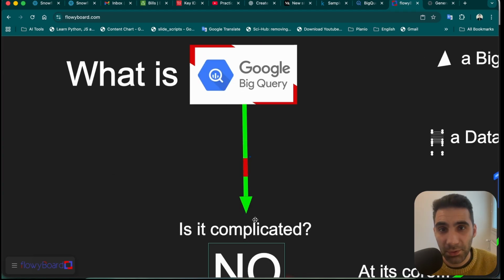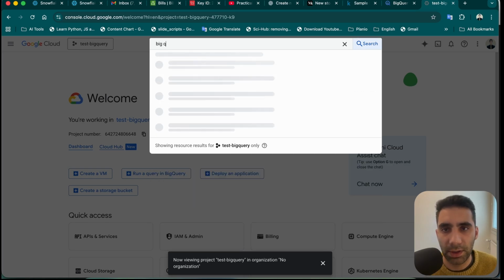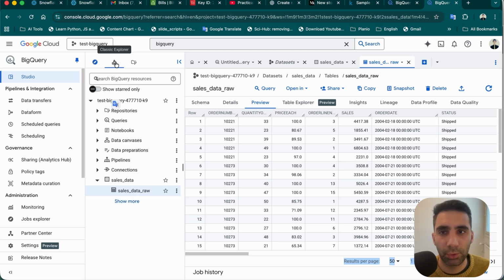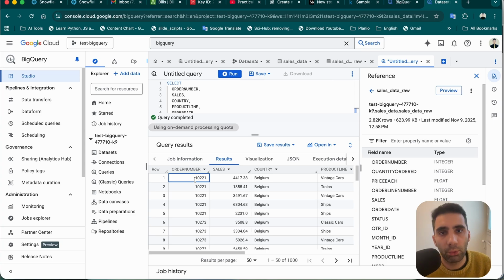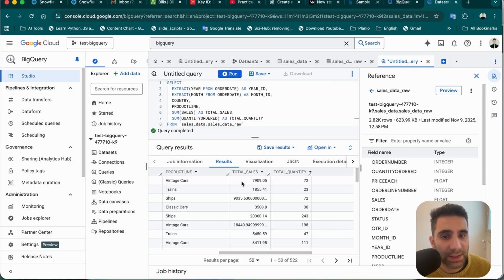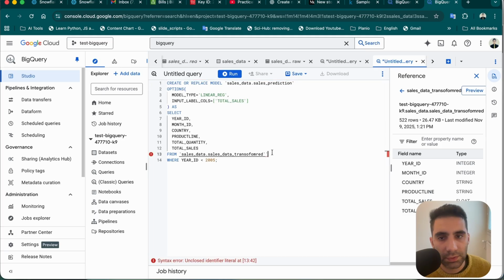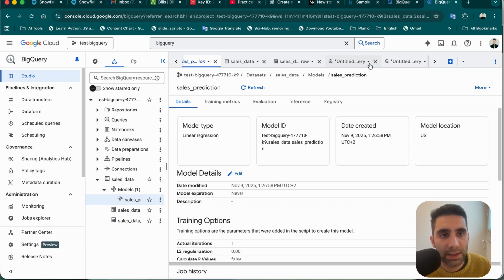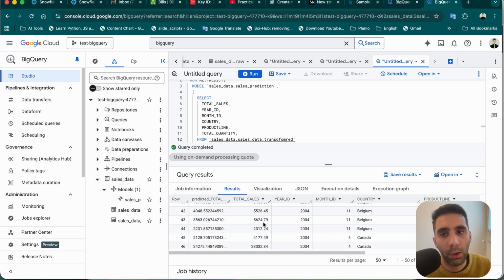BigQuery Fundamentals in 16 Minutes (ETL, SQL, ML, etc...)